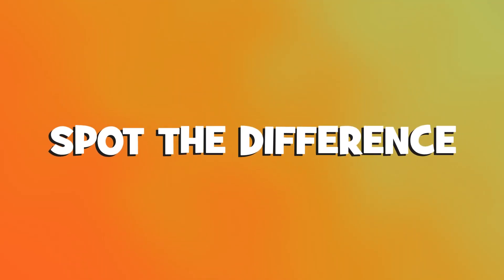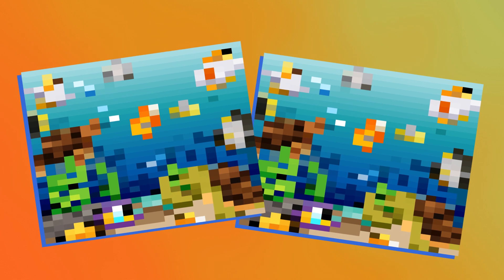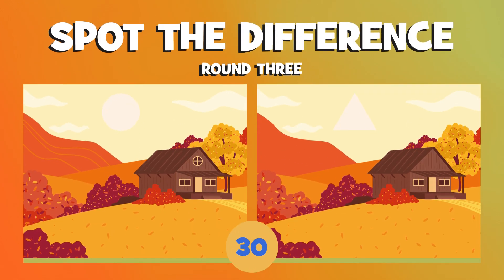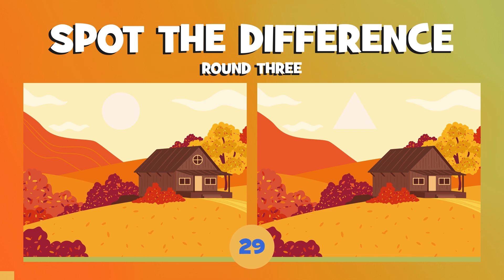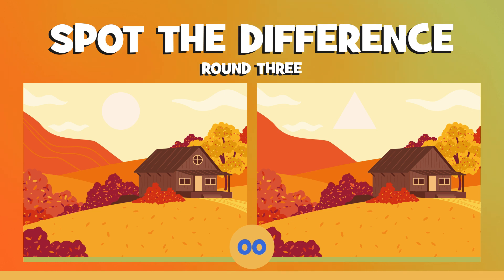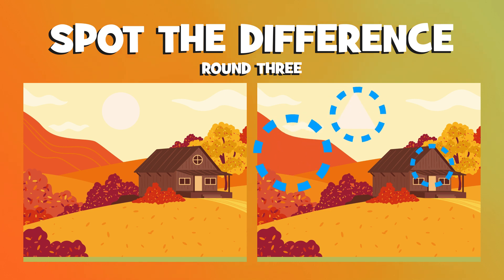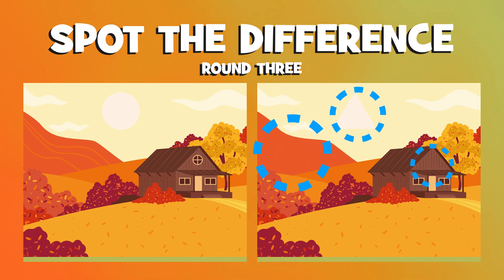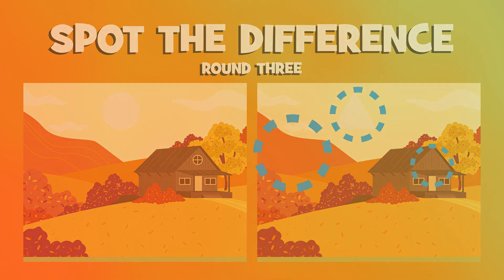Spot the Difference Game #2 | Grace Kids TV